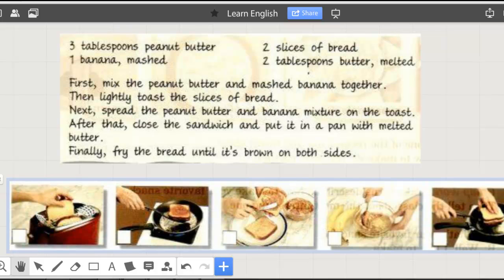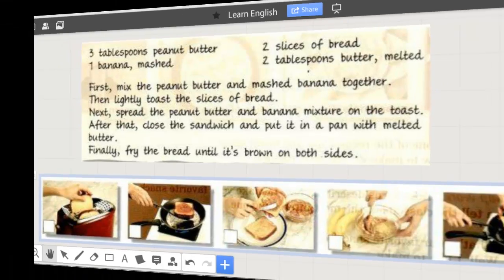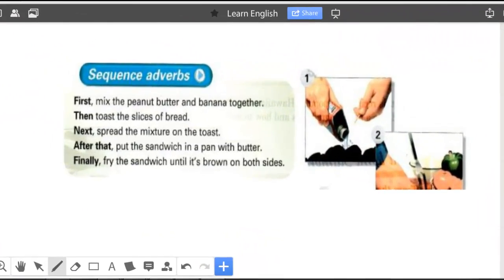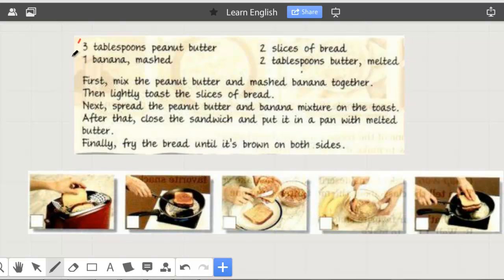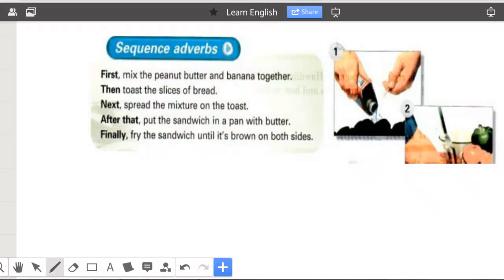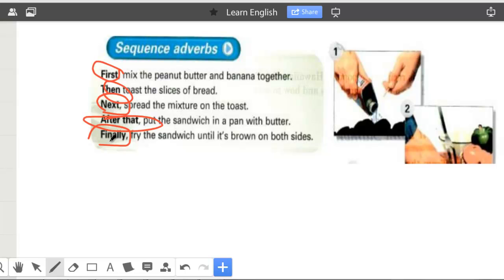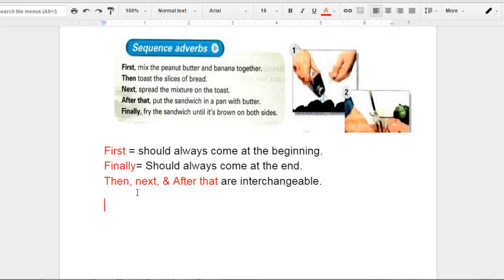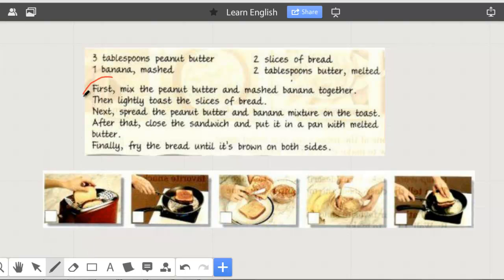Lecture 13 Sequence Adverbs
Hi, my name is Joe. I'm a native English teacher from the United States. My interests are Online education and business and I also enjoy playing basketball during my free time.
Qualification & Experience
I have a degree in business administration from Texas State University.  I've been teaching English for 10 years and online since 2012. Since then I have had the pleasure to teach students from all over the world and learned a lot about their amazing culture and customs. I also have experience designing, creating and publishing online English courses
Teaching approach
Teaching is my passion and I find it to be a very rewarding experience. During the first lesson with a student I carefully listen to their language objectives and plan future lessons based on specific needs. I look for specific weaknesses students have in order to help them in an efficient way.
After I have identified the areas of opportunities I design tailored lessons for each student and create a special course in Canvas (a learning management system platform) where students can access interactive exercises such as quizzes, watch videos, practice listening activities and writing.
My classes are very dynamic and fun: During the live lesson I focus on getting my students to speak and reach fluency by discussing real world topics such as traveling & culture, entertainment, world news, technology and any special interests that my students may have such as technical vocabulary in any field.